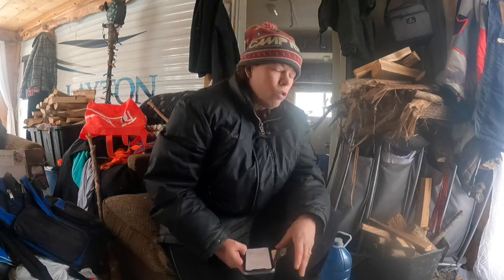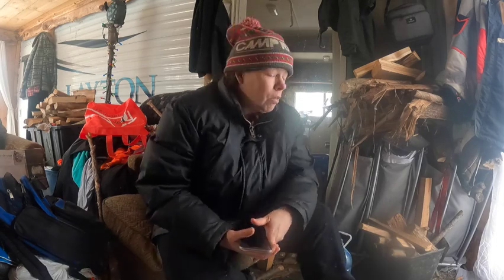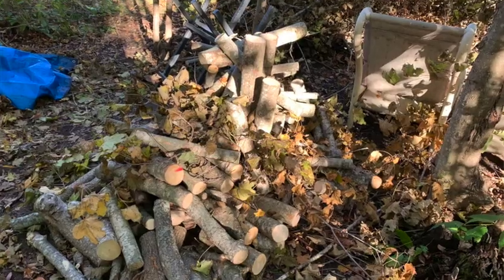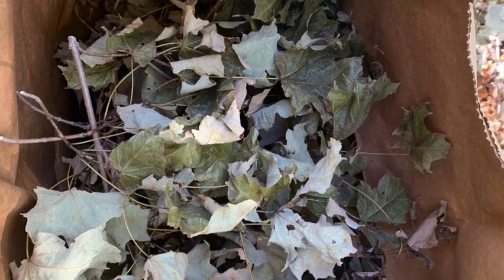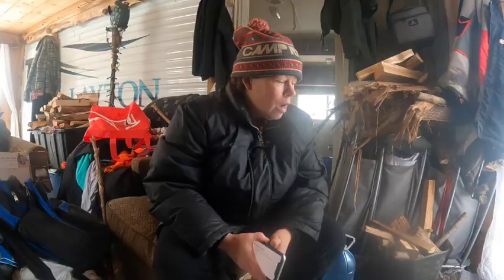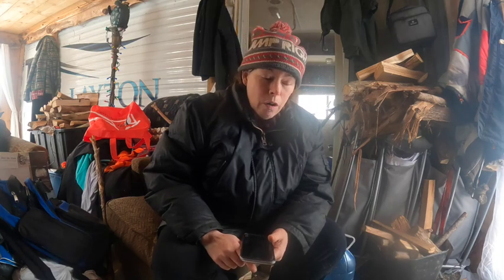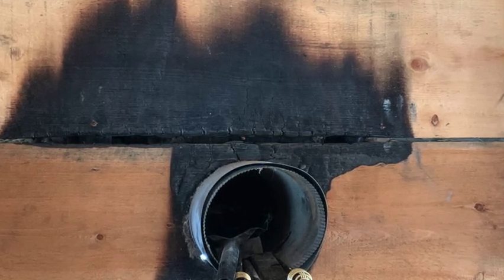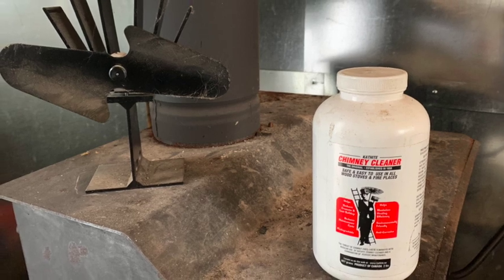Off Grid Series Warmth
Keeping warm offgrid - how do you stay warm?